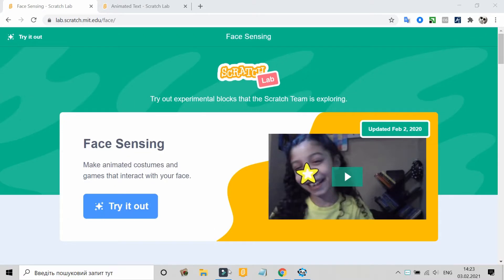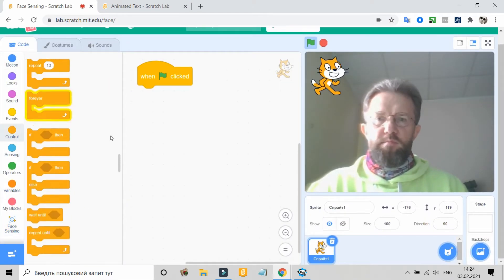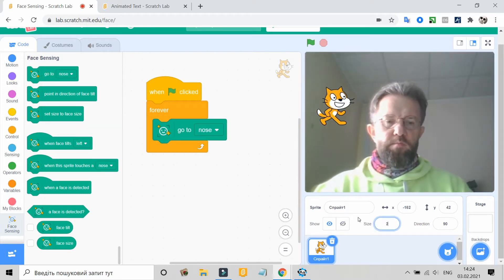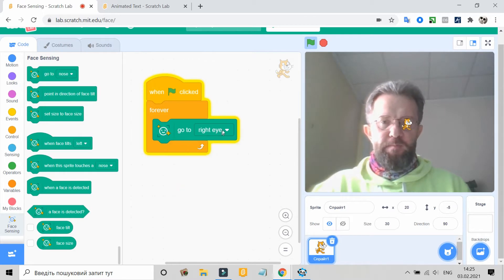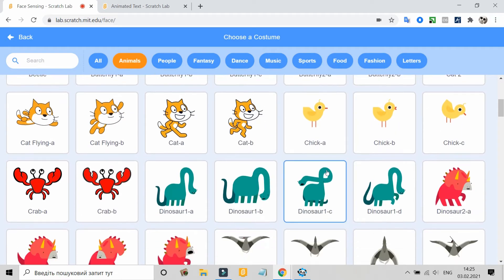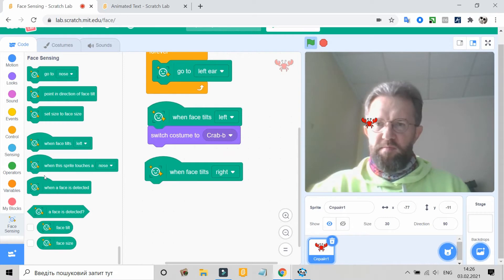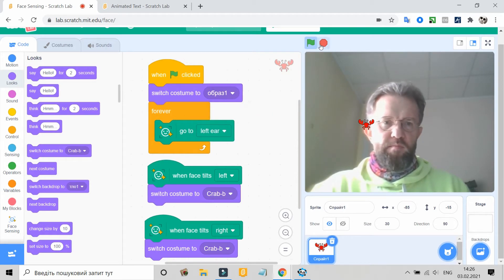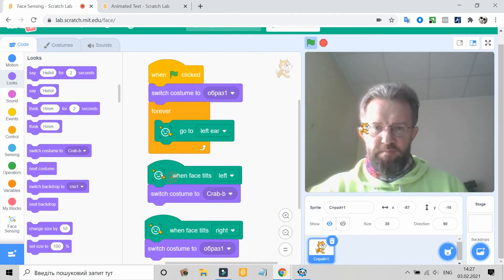Scratch Lab: Extending Creative Possibilities and Play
Scratch has long been interested in pushing the boundaries of what you can create with code. We’re constantly experimenting and trying new things. Before we decide if new blocks are right for the Scratch coding editor, it’s crucial to see the creative, innovative, and surprising ways Scratchers interact with them. We wanted to create a playspace or sandbox where everyone could try out these new features. Today, we’re thrilled to announce ScratchLab : a space where the Scratch Team will share experimental blocks that extend the creative possibilities of Scratch.